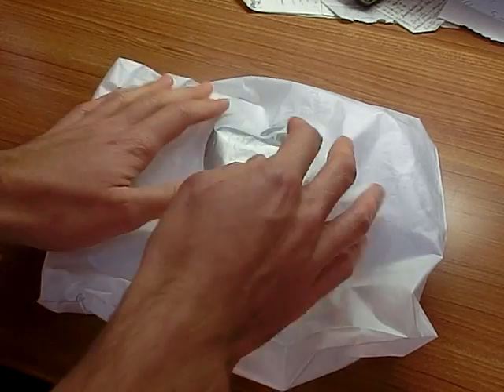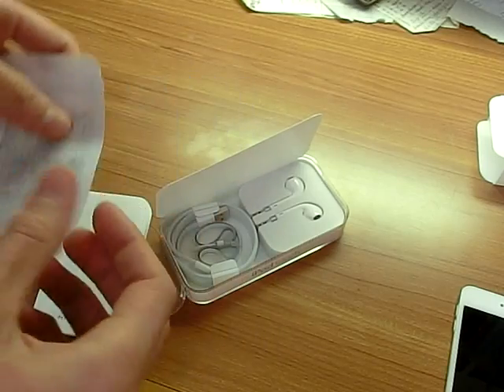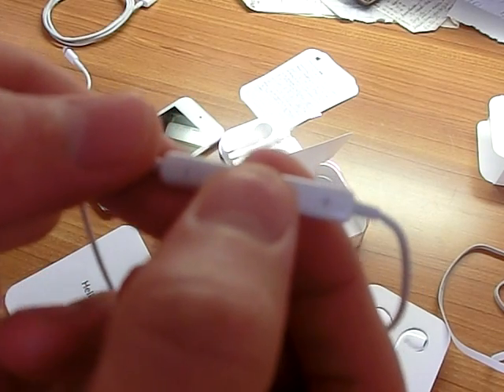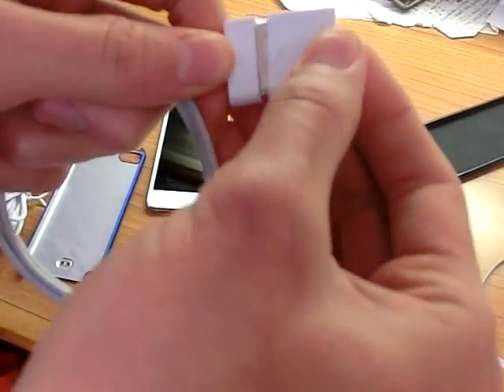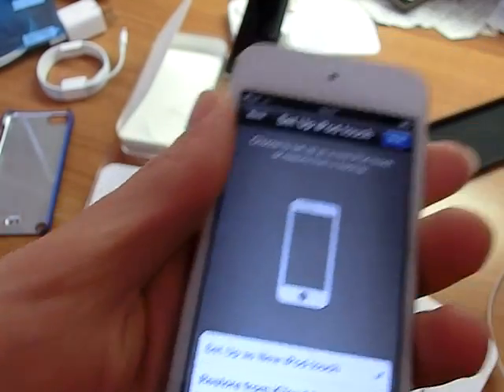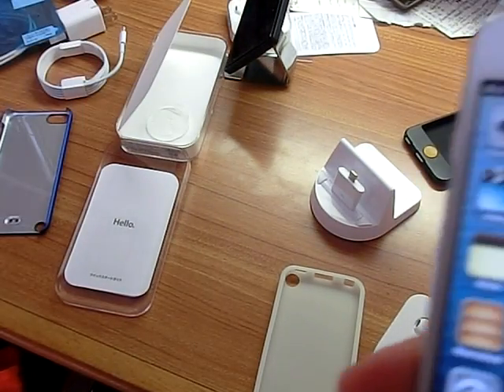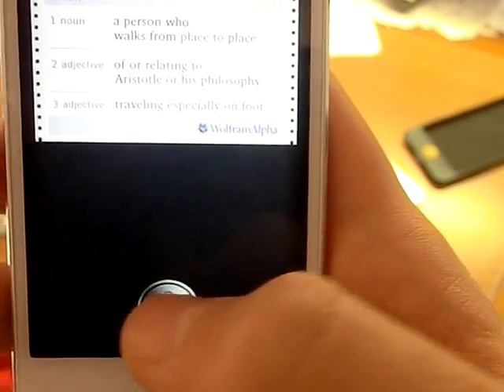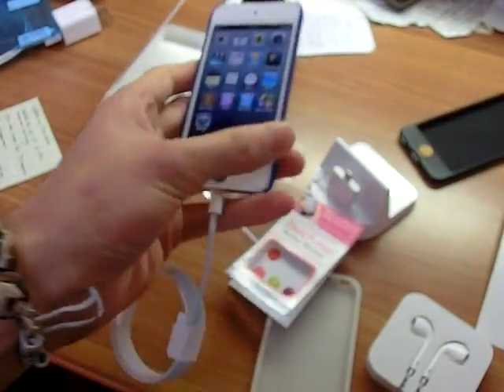(Apple) iPod Touch 5G Unboxing + Countless Accessories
Apple iPod Touch (5th Generation): Unboxing & Hands-On
~How to Use EarPods~
The accessories exclusively include:
*EarPods with remote + mic
*2 Wall USB Adaptors
*2 Lightning to 30-pin Adaptors
*Dock Cradle

Also mentioning:
*Metal blue cover
*Glow-in-the-dark cover
*Black-and-orange cover
Apple's business is Apple's business.
Technology is one of many ways of glorifying G-d.
Music & Jesus - couldn't live without EITHER of them.
Siri can answer a HUGELY VAST area of questions.
Ron Paul was the ONLY electable candidate for office, THAT's why I mentioned him.
Rude or red herred comments WILL be removed - no hate, just sharing. :)